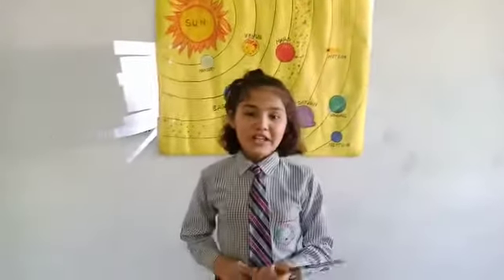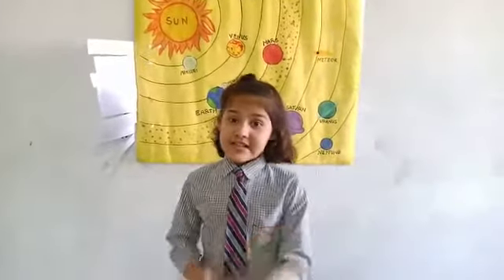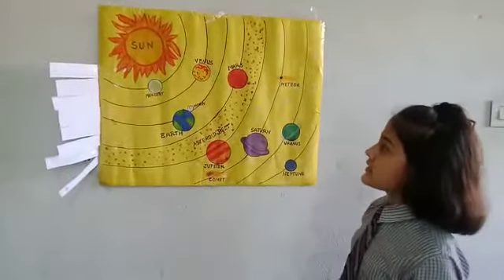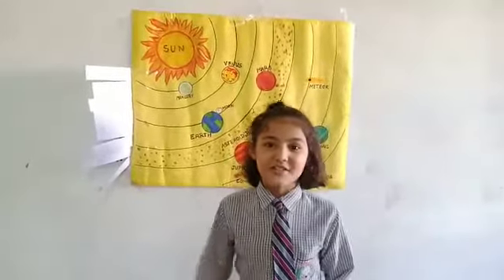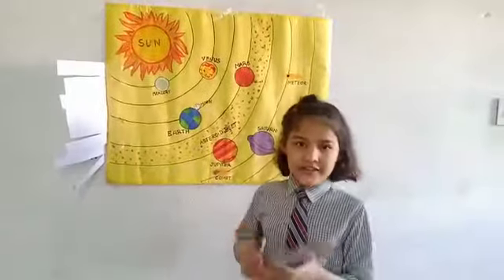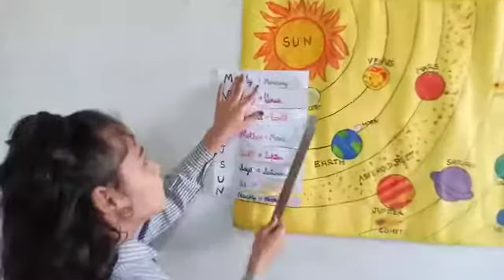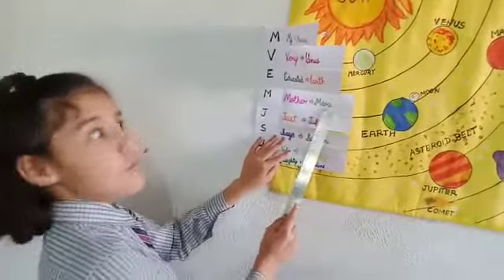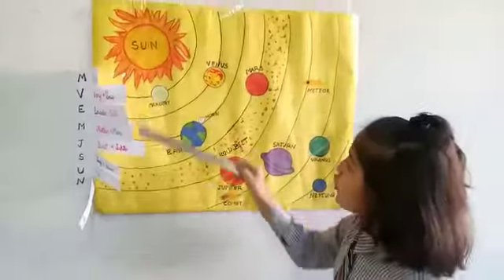an outstanding student of city convent school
student of class 6th